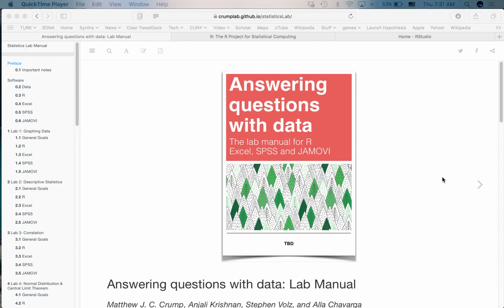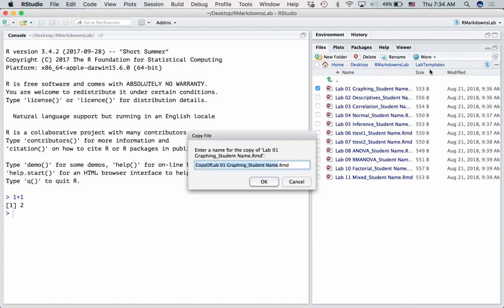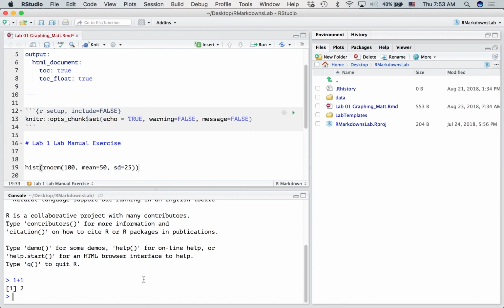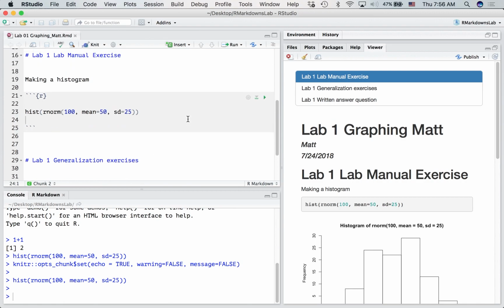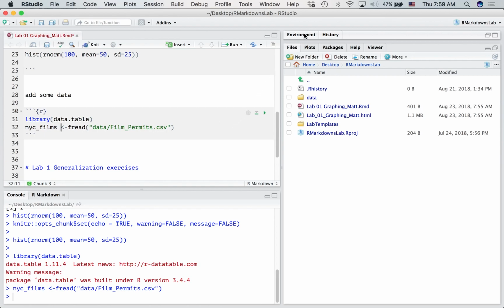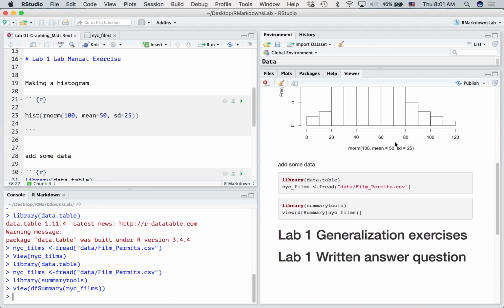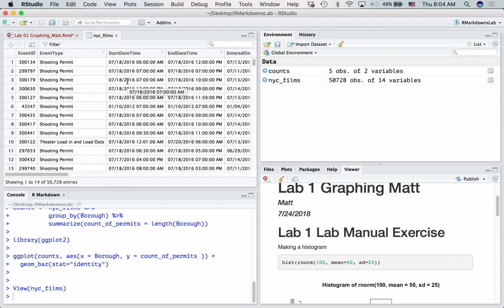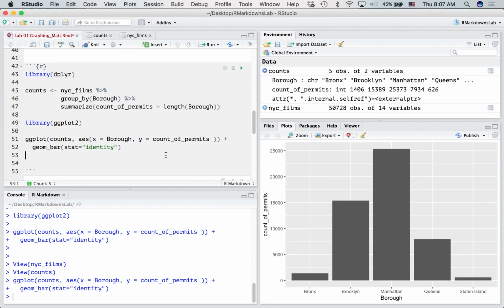Lab1GetStartedB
Getting started with Lab 1 for Psyc 3400  @ Brooklyn College